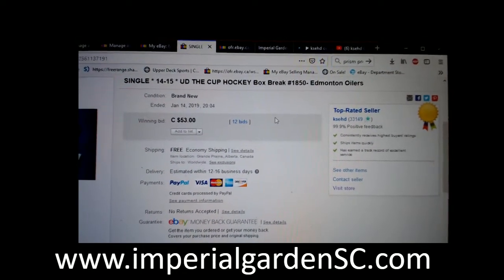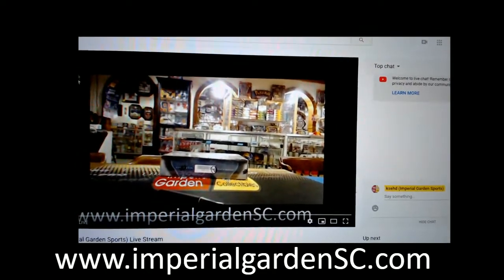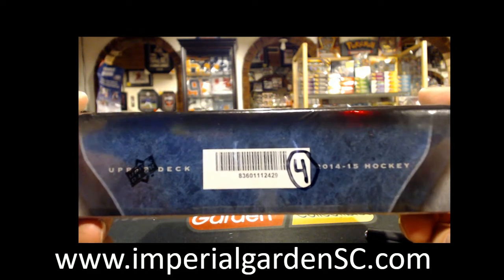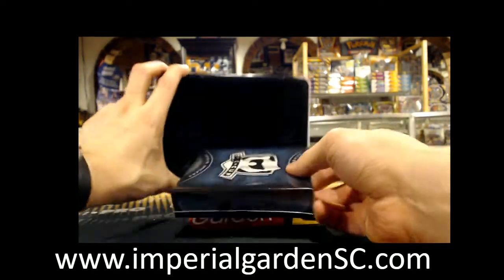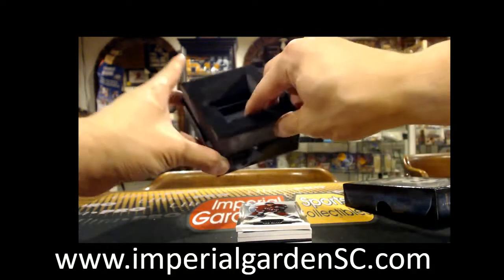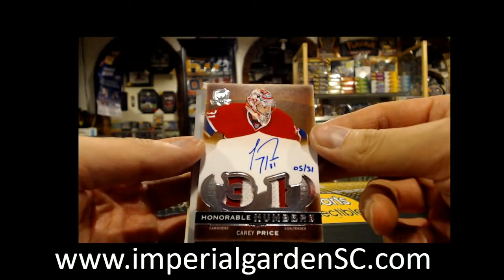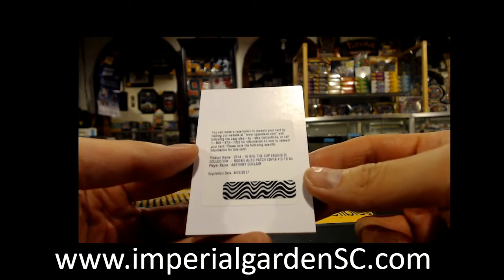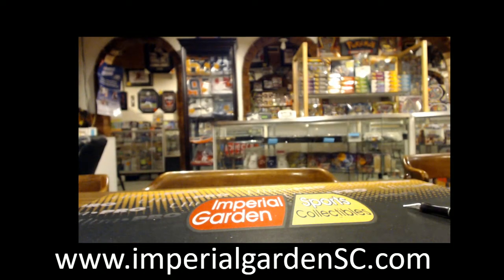SINGLE BREAK #1850 : 14-15 UD THE CUP (EXQUISITE) NHL HOCKEY BOX